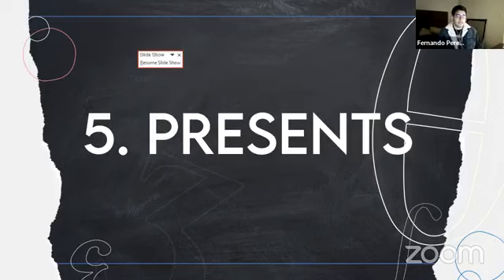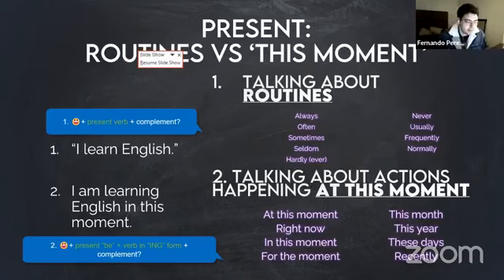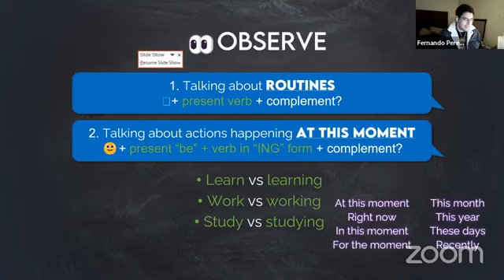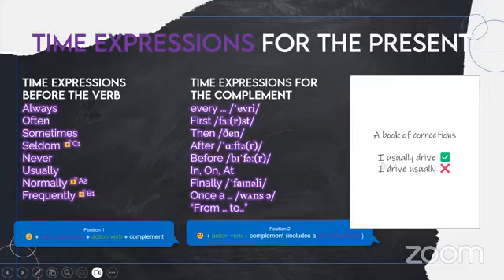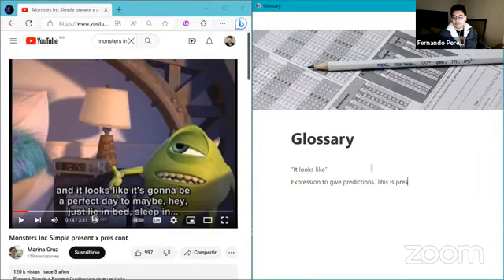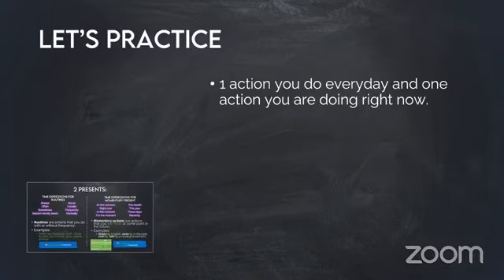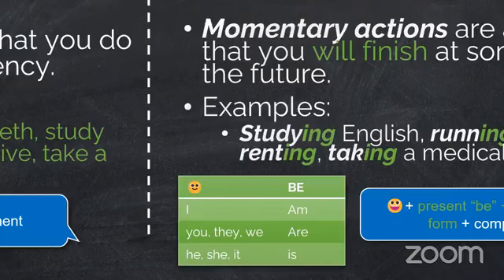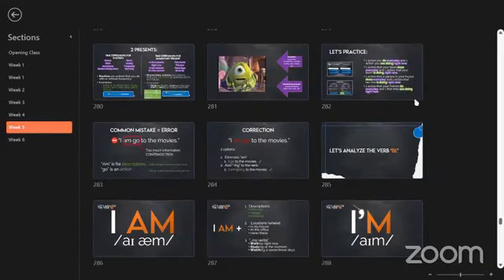A2 Elementary | Presents | Mr. Pérez